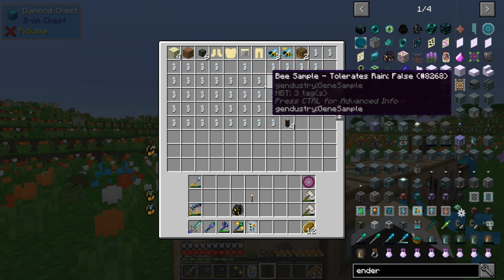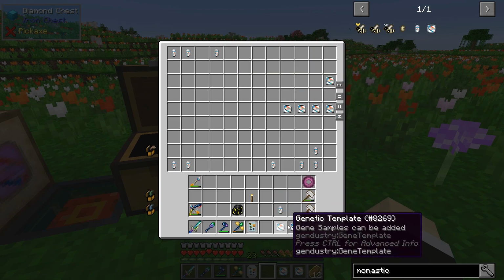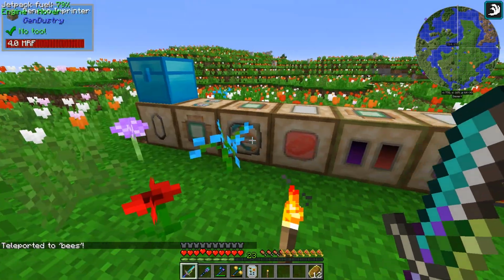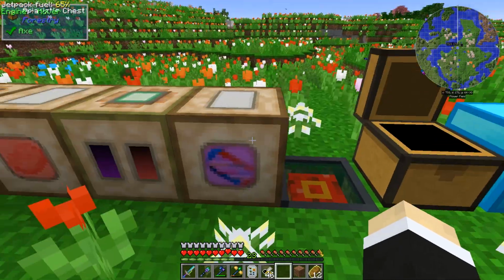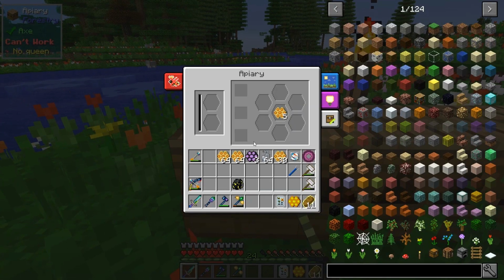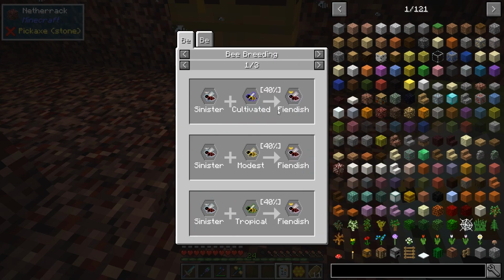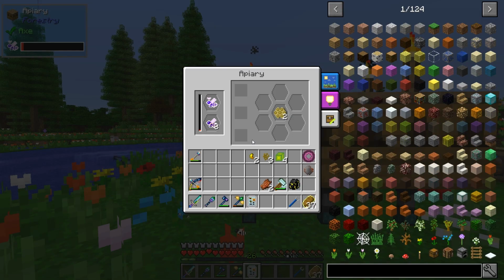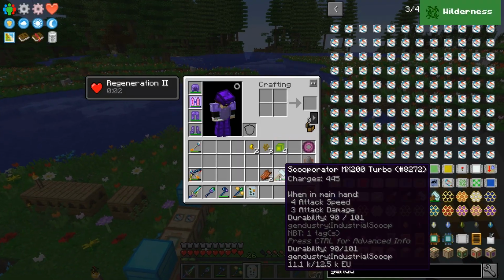All The Mods Expert - 27 - THEY BEE DOING WHAT THEY WANT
ATM Expert takes you through a unique, heavily altered progression showcasing some unique mods that haven't gotten much love, including Embers, Crossroads, Water Strainer, and Rockhounding. A nice visual guide has been created to guide you through some of these mods that you may not be so familiar with. The pack also includes many of the "standard" mods that you'd expect in any major modpack, although the progression in those mods may not be what you're used to. We make a lot of bees and get the good stuff

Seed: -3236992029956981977